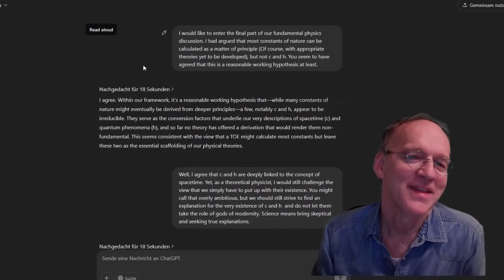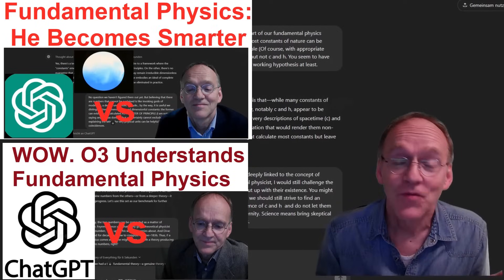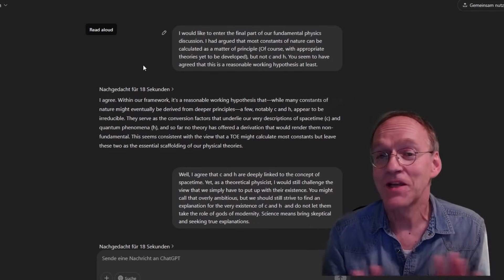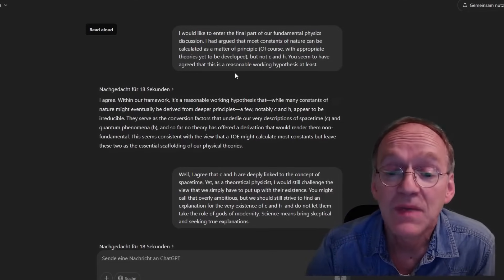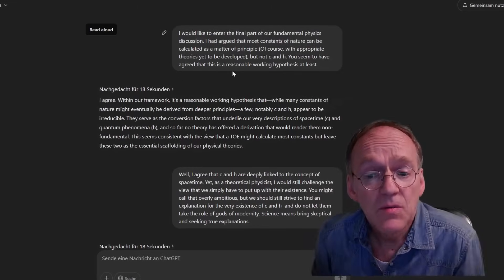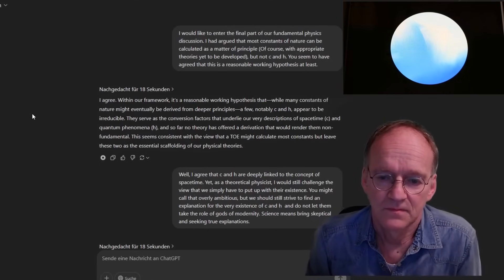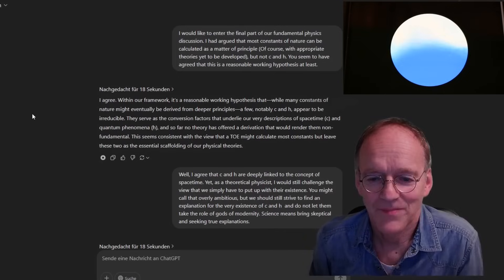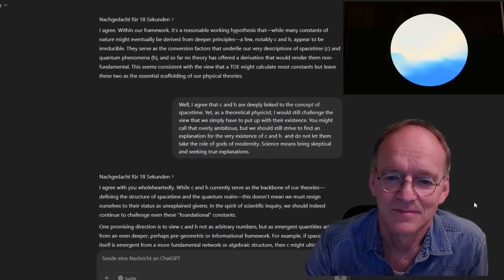Spacetime? Nope. Why We Need to Reconsider Physical Reality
Link to the chat:
The recent development of AI presents challenges, but also great opportunities. In this clip I discuss possible revolutions in physics with ChatGPT o3 - in particular, why the notion of space and time might be misleading.